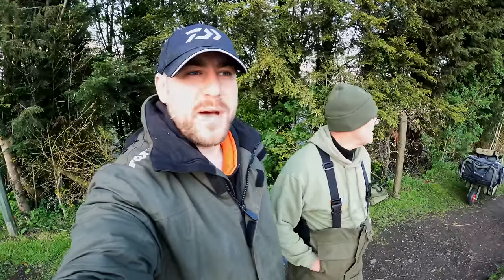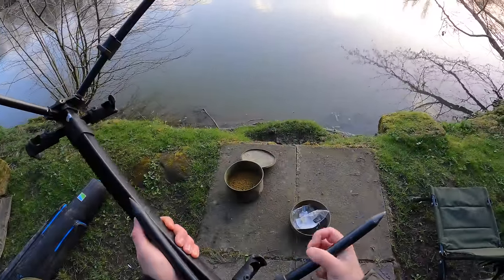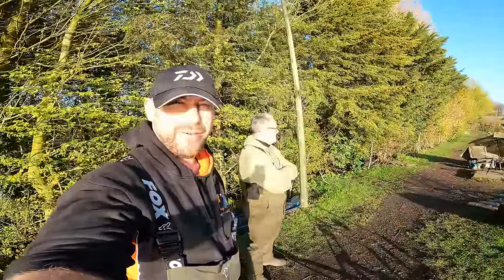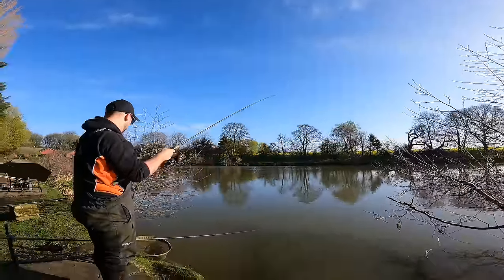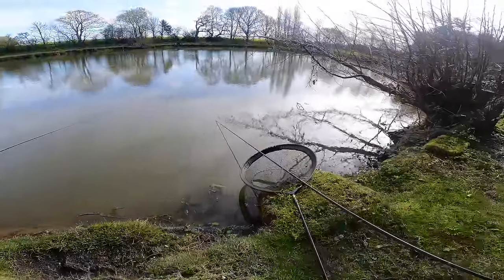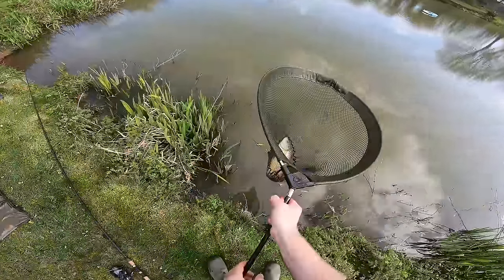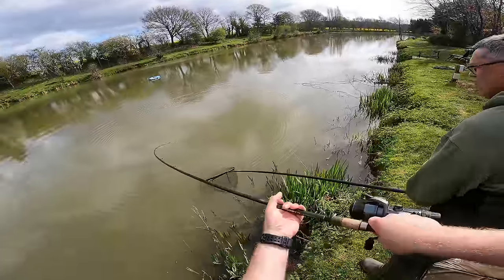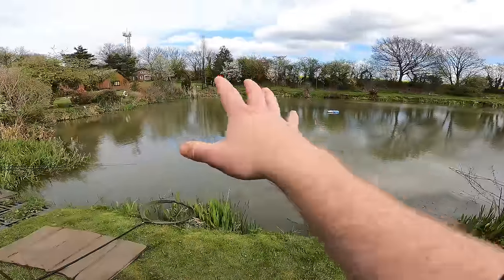You Won't Believe What Happened When We Moved Peg! Beacon View Lake | Fishery Reviews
Fishery Address- Back Ln, Appley Bridge, Wigan WN6 9LE

Welcome back to another fishery review ! Today me and my dad are at beacon view fishery in Apply Bridge - Wigan, fishing with banjo feeders.

We once fished this venue often when I was a young lad, but haven't fished it in years so we thought we would give it another go.

I am glad we did , what an epic session ! Make sure you watch till the end.